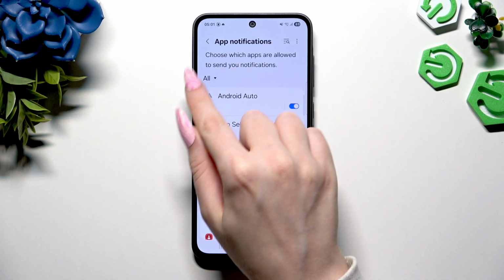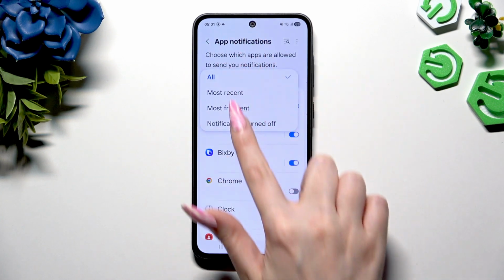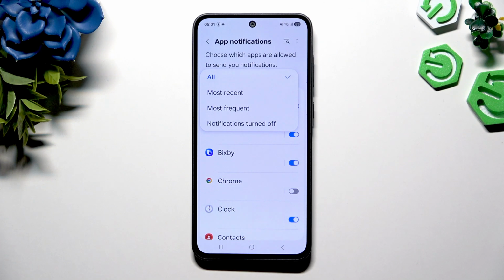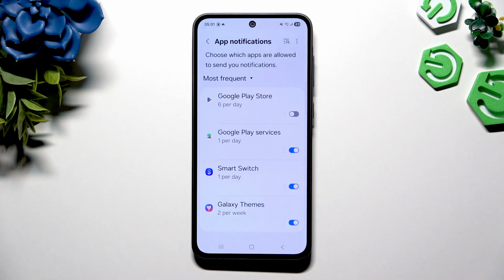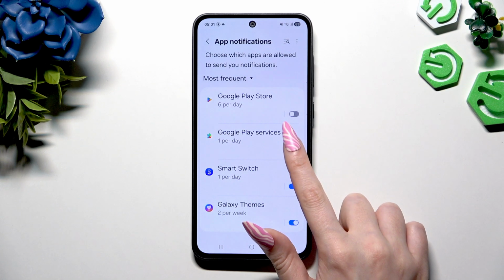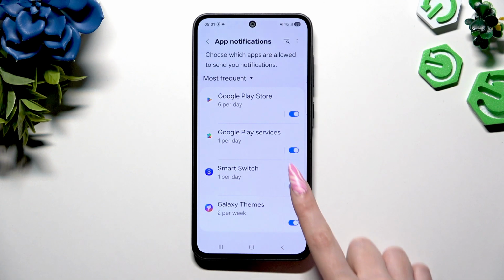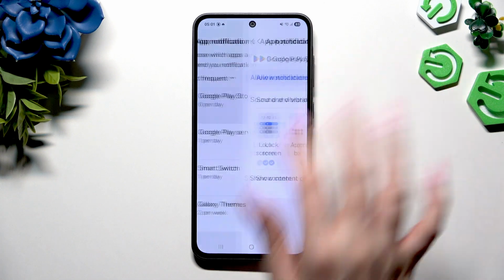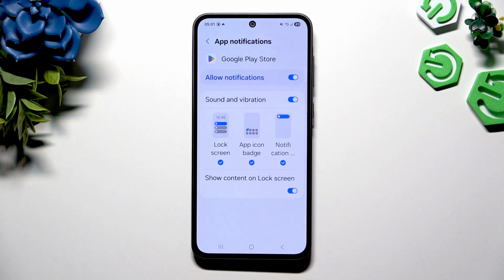SAMSUNG Galaxy M56 5G – How to Turn On or Off App Notifications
Learn how to easily manage app notifications on your SAMSUNG Galaxy M56 5G. In this video, we show you step-by-step how to turn off or enable notifications for any app on your Galaxy M56 5G. Whether you want to block annoying alerts or make sure you never miss important updates, you’ll see how to use the notification settings to control which apps can send you notifications. This guide is perfect for anyone looking to customize their notification preferences and improve their smartphone experience with the SAMSUNG Galaxy M56 5G.

How to turn off app notifications on SAMSUNG Galaxy M56 5G?
How to enable notifications for specific apps on SAMSUNG Galaxy M56 5G?
Where are app notification settings on SAMSUNG Galaxy M56 5G?

0:00 Open Settings on SAMSUNG Galaxy M56 5G
0:09 Go to Notifications Menu
0:20 Select App Notifications
0:27 Sort and Find Your Apps
0:35 Turn Off or On Notifications for Apps
0:46 Manage Notifications for Individual Apps
0:55 Final Tips and Outro